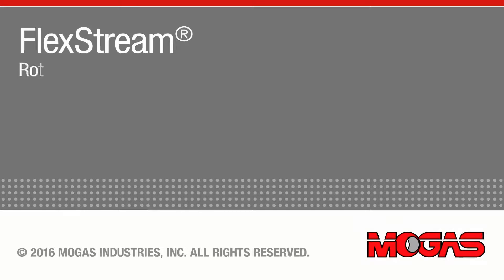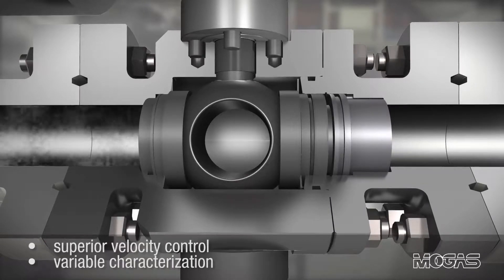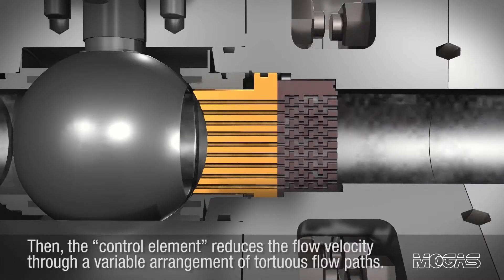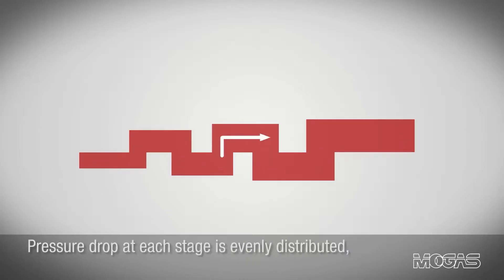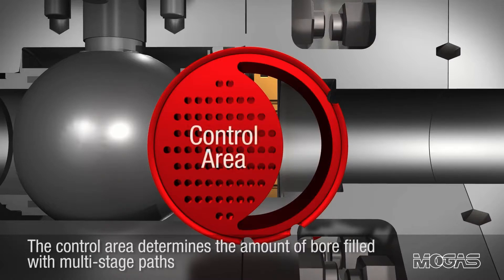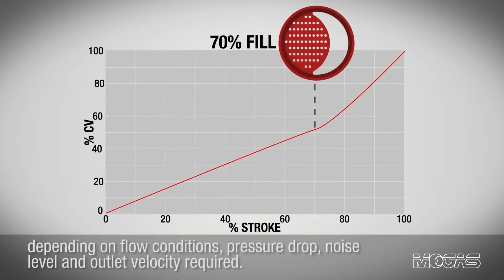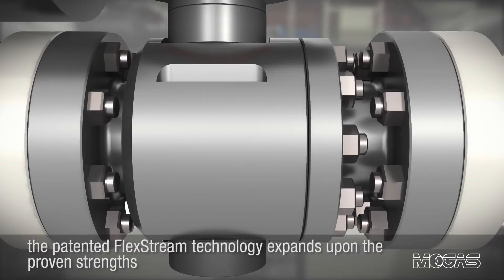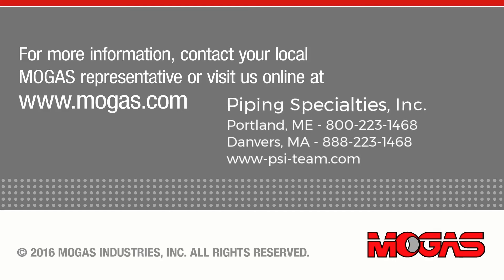MOGAS FlexStream: Rotary Control Technology for Severe Service Applications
Process plants have increased throughput causing operating pressures and flow rates to increase as well. Advanced production techniques demand better equipment and valve performance to handle these severe conditions. FlexStream rotary control technology is designed specifically for severe service conditions, to provide superior velocity control, variable characterization, exceptionally high rangeability, and precision modulation.

For gas and steam applications, extreme noise and vibration are reduced or eliminated. The patented FlexStream technology expands upon the strengths of MOGAS quarter turn ball valves to offer application-specific trim engineered for high delta-P applications, replaceable control element design, greater Cv per inch compared to the competition, and a smaller dimensional envelope in a traditional control valve.